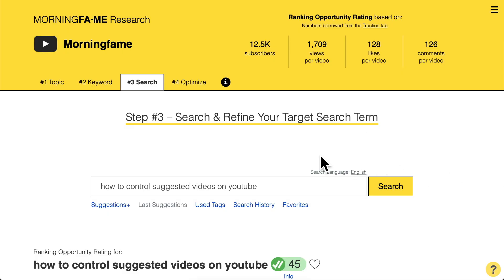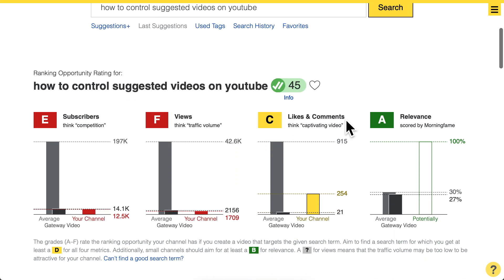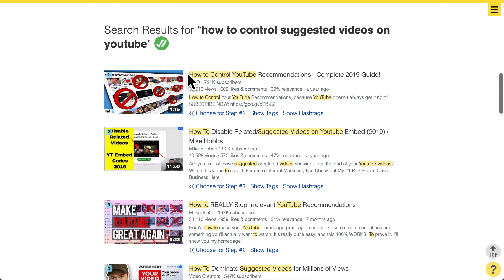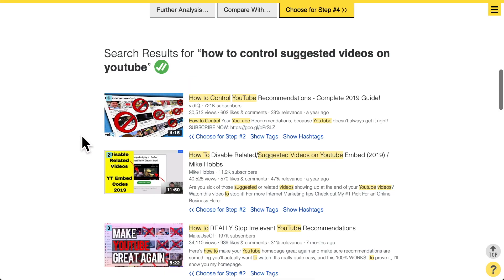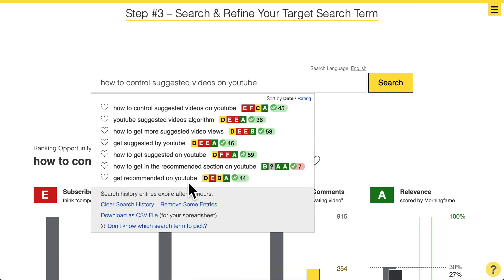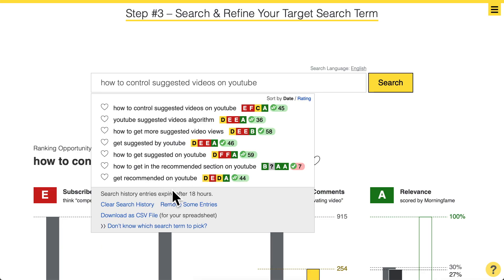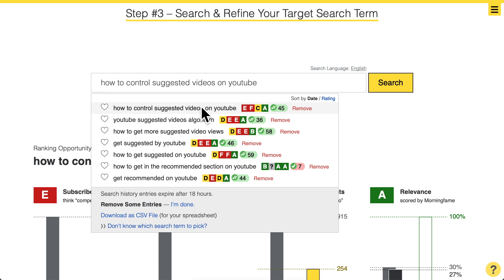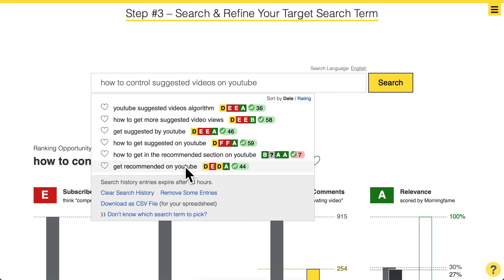NEWSFLASH 02 – Better Keyword Research, Shorts, and more!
Hello Morningfame users! Let me keep you informed about everything new and upcoming about the Morningfame tool. This time I have 5 new features for you that make your keyword research more productive and the analytics in the Algorithm tab more insightful. And I wanna talk about Shorts!

You can get access to the Algorithm tab right away by joining the early access program here:

If don’t have a Morningfame account yet, feel free to give it a try:

0:00 Coming up in today’s newsflash!
0:18 Feature 1: More useful Search History in the Keyword Tool
2:01 Feature 2: Auto-refreshing Favorites in the Keyword Tool
3:16 Feature 3: “Your Traffic” list in the Keyword Tool
4:27 Feature 4: What viewers watch next in the video details of the Algo tab
5:48 Feature 5: Support for Shorts in the Algorithm tab
7:01 Let’s discuss Shorts! I am working on a study btw.

On this channel I want to give you the knowledge and insights to simplify your YouTube growth journey. Expect tutorials as well success stories of other YouTube creators – all aimed towards giving you practical growth strategies. Or to put it simply, how to get more views on YouTube!

I host a Morningfame Q&A live stream regularly. Keep an eye out for the scheduled events. Simplifying YouTube growth one question at a time.

Cheers, Nico